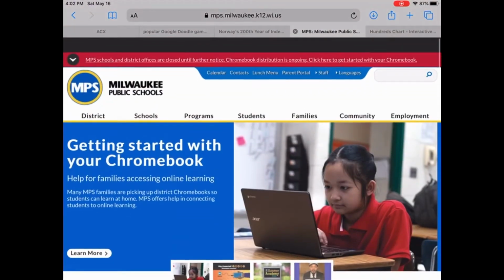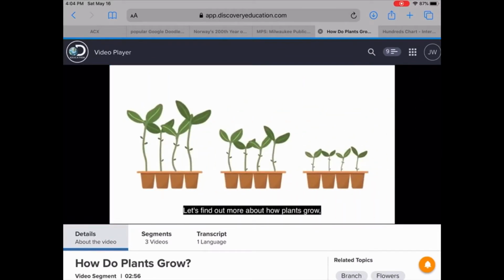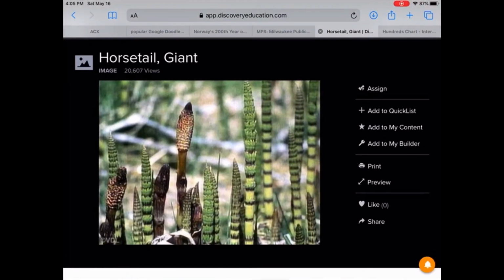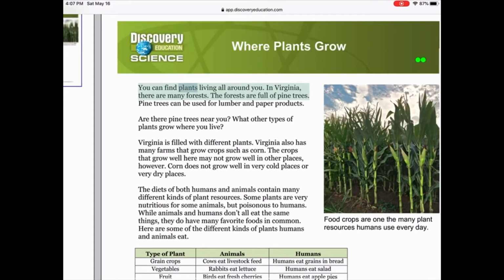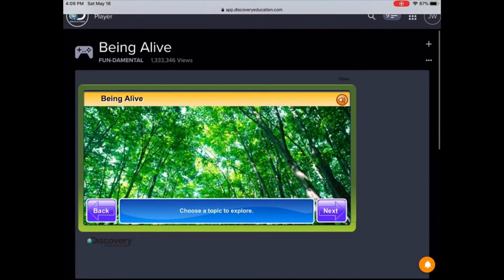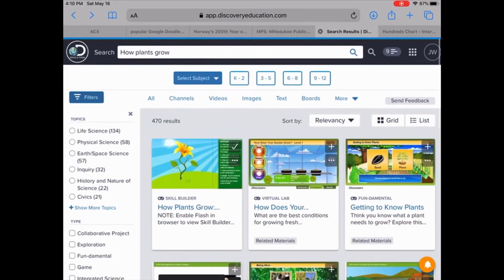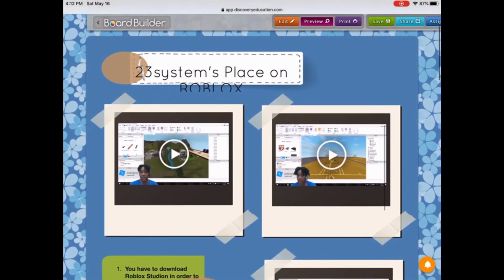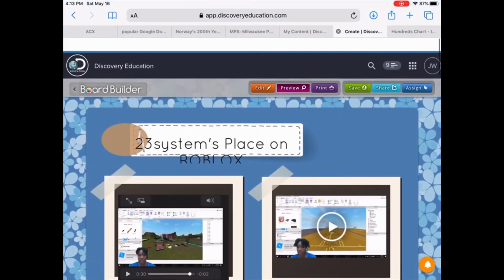HOW I USE DISCOVERY For REMOTE LEARNING